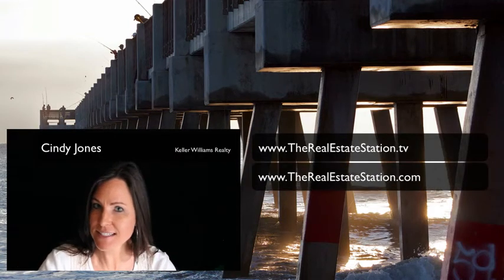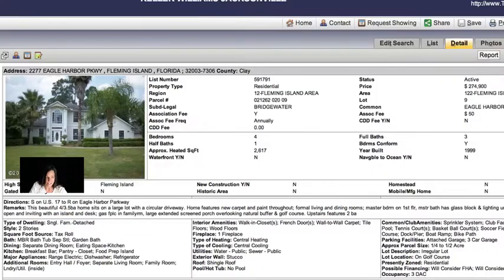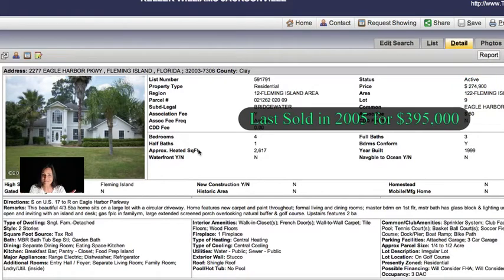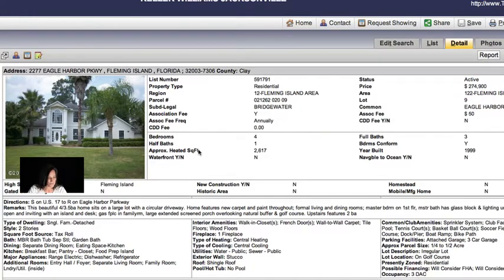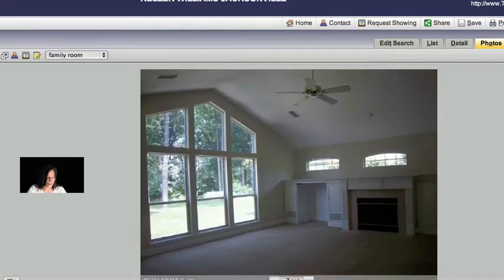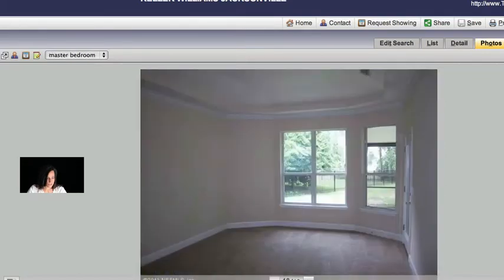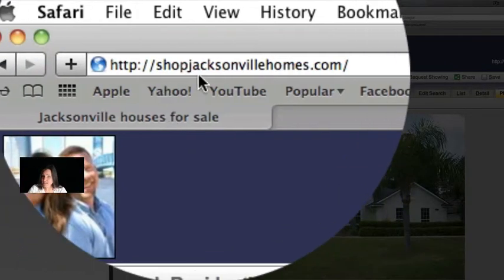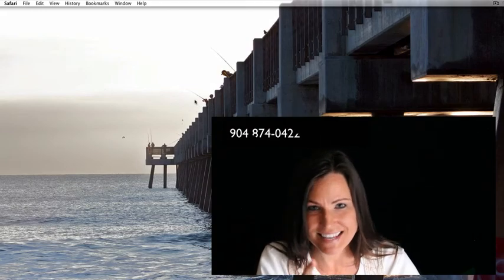Jacksonville Houses for sale The Daily Deal 9 21 2011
Foreclosed home for sale in Orange park in Eagle Harbor. All kinds of amenities in Eagle harbor